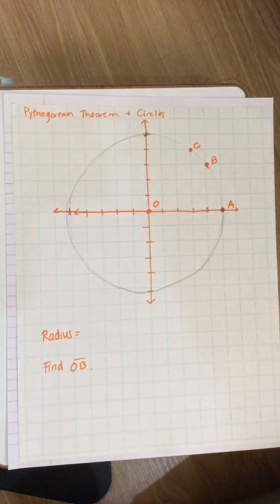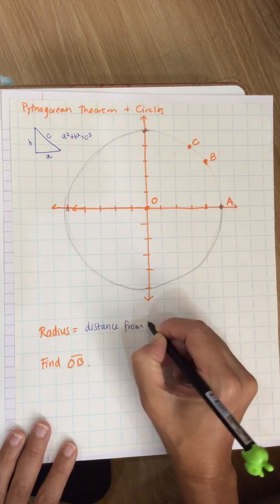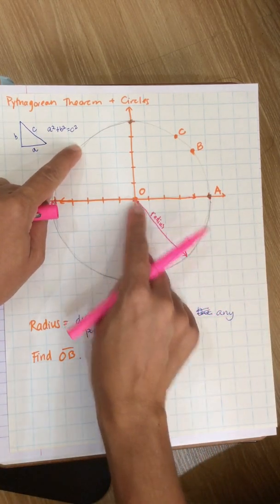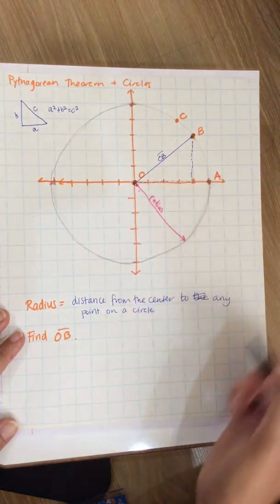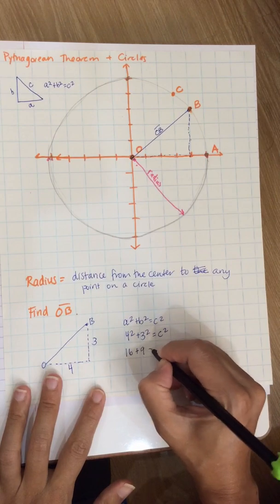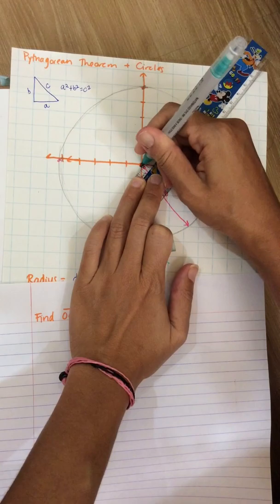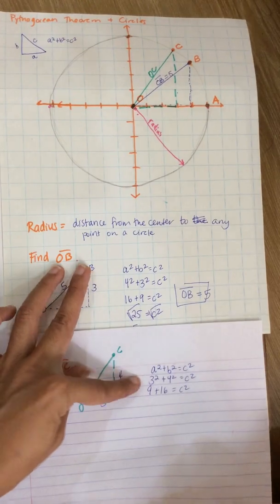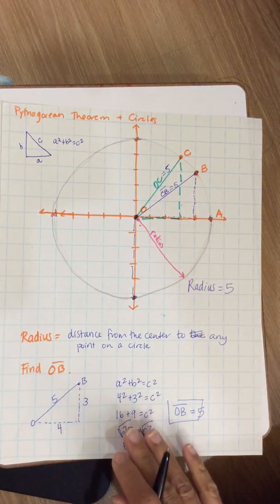Gr 8 (Pyth 5.3) Triangles in Circles